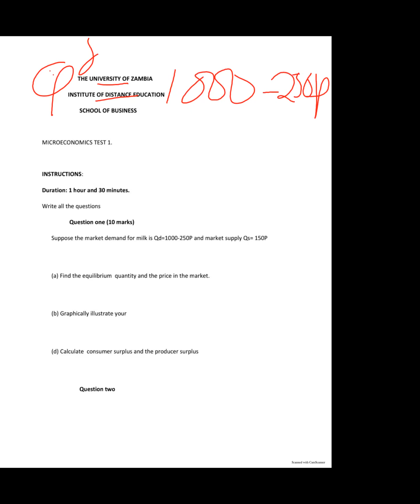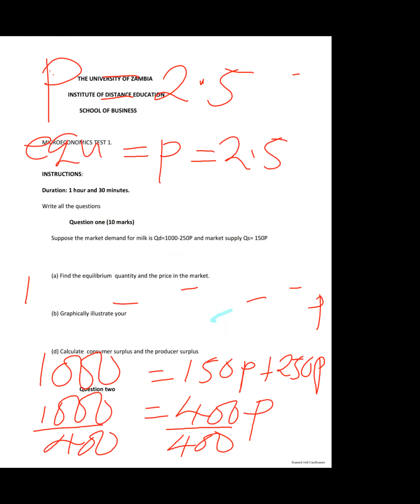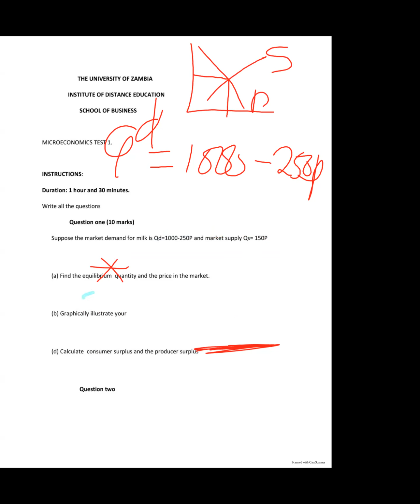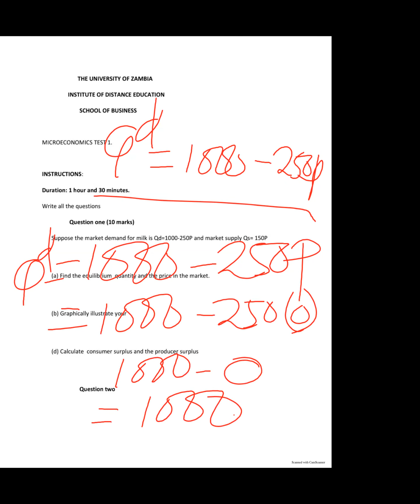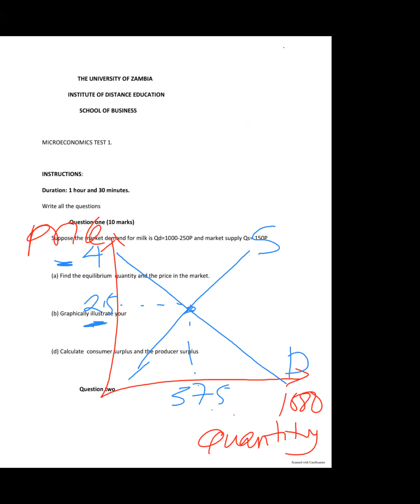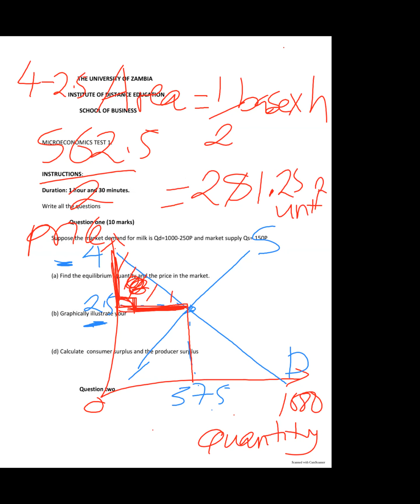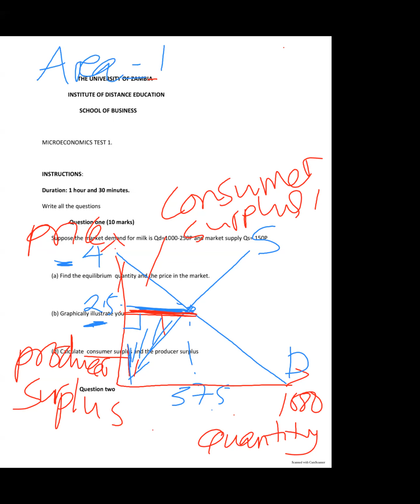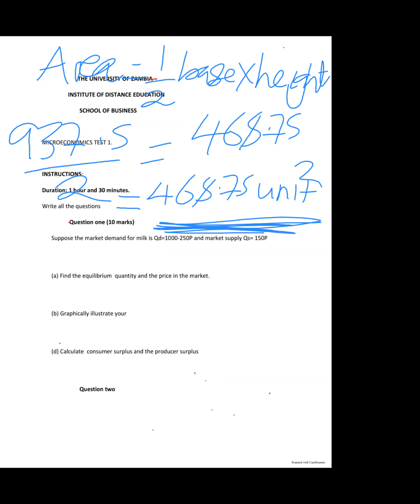Equilibrium price and quantity |Consumer surplus |Producer surplus | by Arion